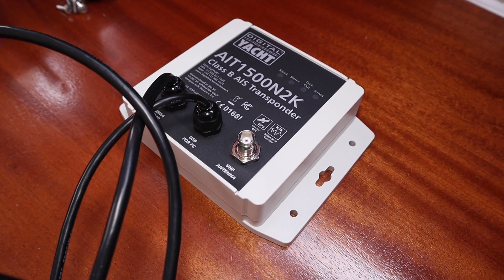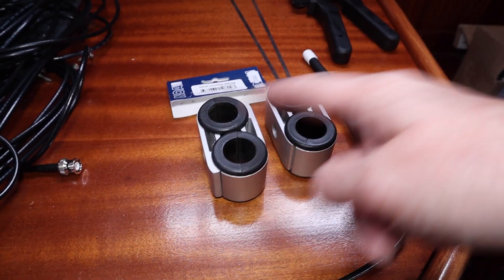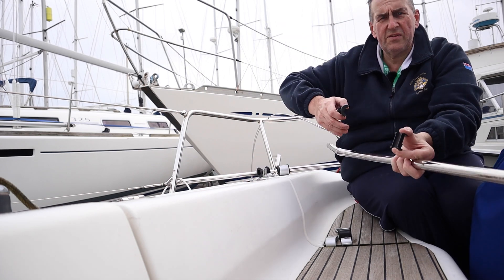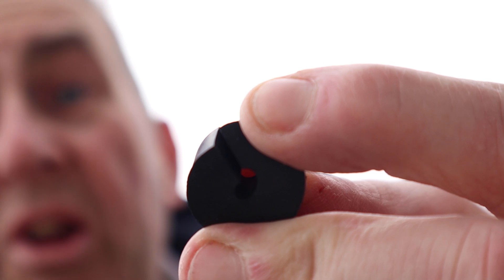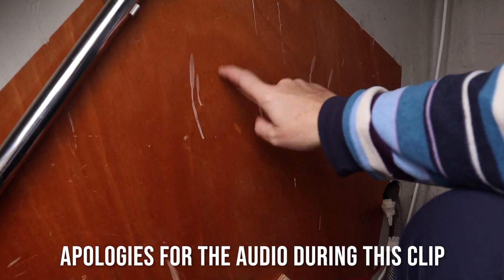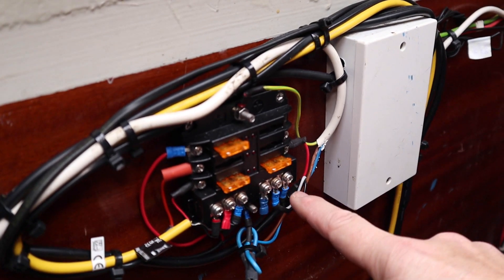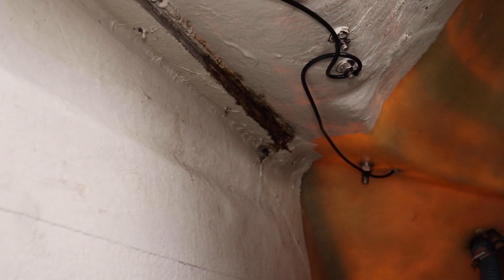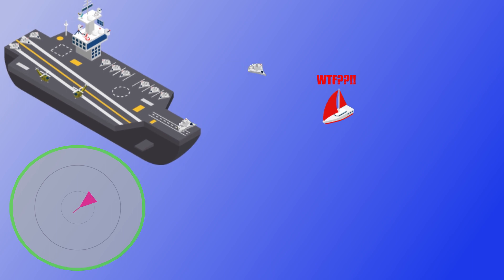AIS Install on Bavaria 36 (09)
We wanted to fit our Digital Yacht AIT1500N2K AIS, but the initial idea of placing it on a radar arch fell through - so Owen made up a small mast for the pushpit, follow along as he installs it all.

The AIS we fitted is a transponder, which means it sends and receives AIS data on VHF frequencies, this model then places that data on the NMEA 2000 network which is then consumed by anything capable of reading that data.

We use it to send AIS data to our Raymarine Axion 9 and our Raspberry Pi chart plotter (which uses a Digital Yacht NMEA2000 converter to intercept data from the backbone).